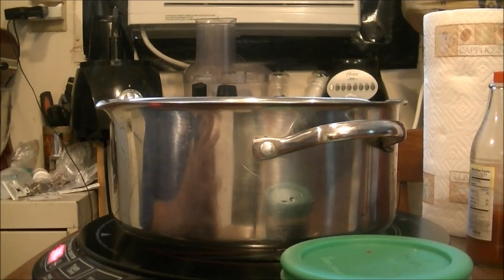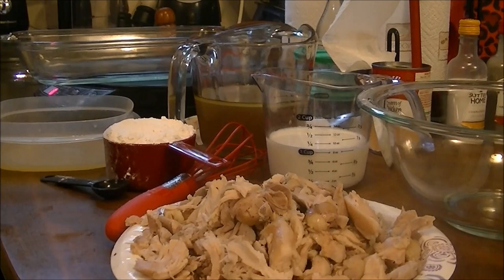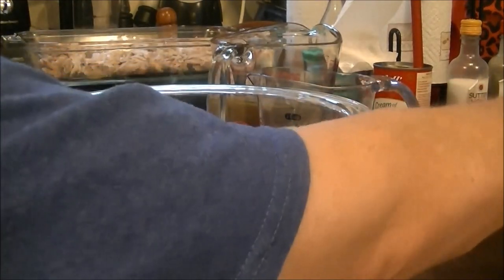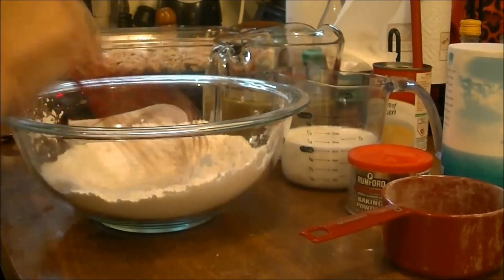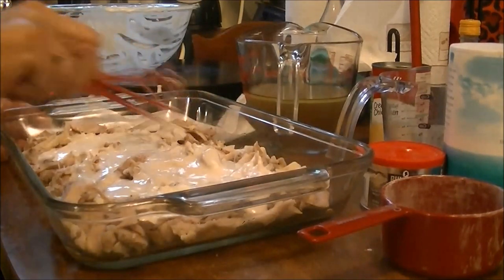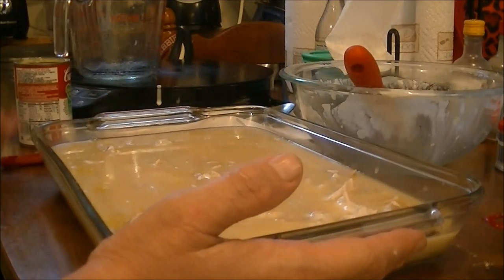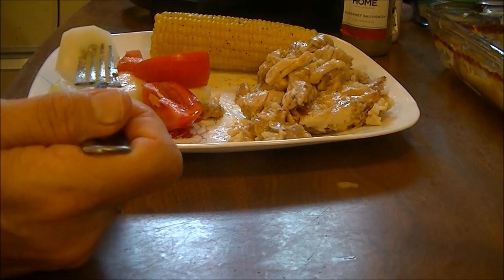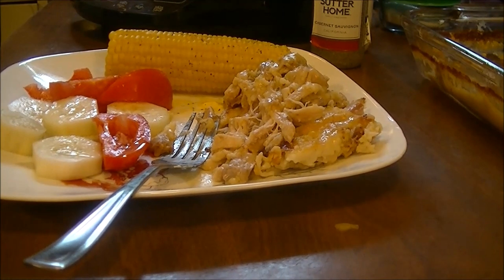Recipe for Baked Chicken and Dumpling Casserole - Easy and Quick Entree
In this dinner entree, Chicken and Dumpling Casserole, you can use a rotisserie chicken, canned chicken or baked or boiled chicken.  This is one dish that I will definitely make over and over again for my family.  It was so good.